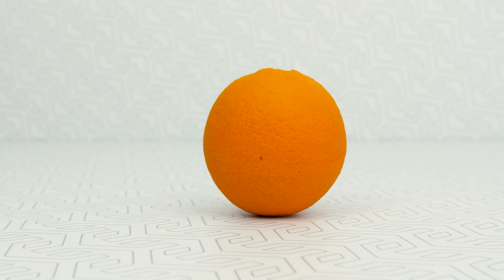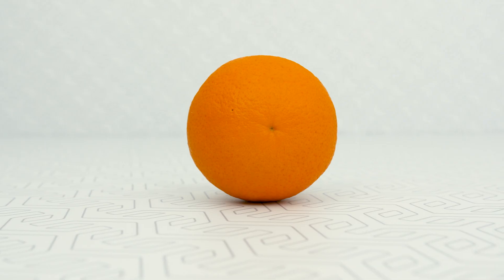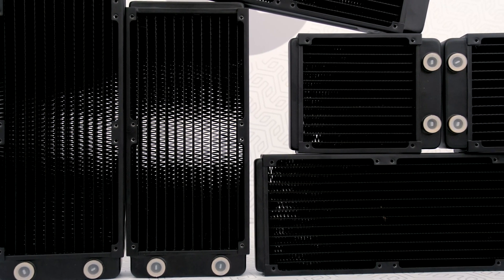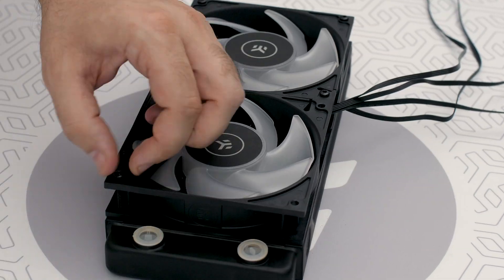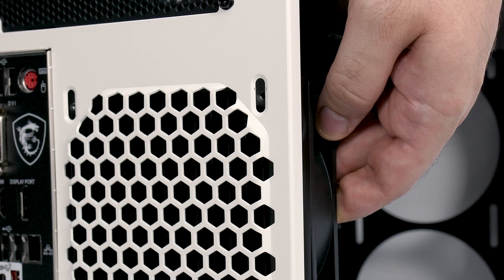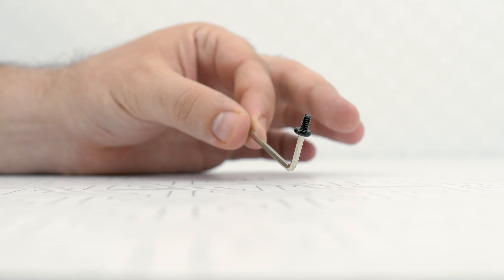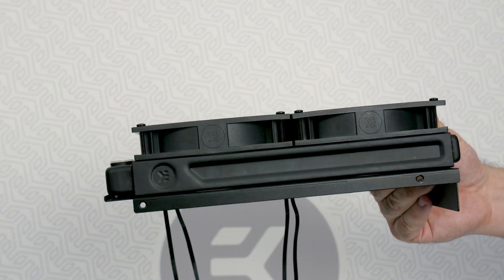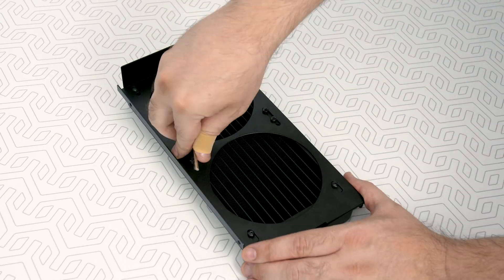How to Install the Radiator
Hello everyone and welcome to yet another video tutorial from EK Water Blocks, where we will show you how to install the radiator into your case. You’ll see, it’s super simple!

The water cooling gear that you can see in this video is all part of the EK Classic Product Line, characterized by minimalistic and clean design, and of course, class-leading performance.
But… Less talk, more cooling!